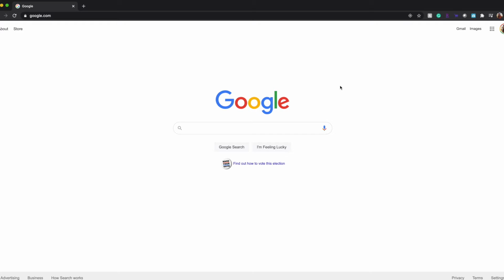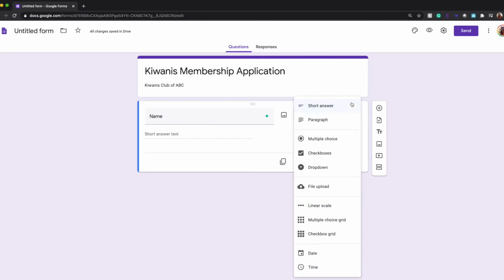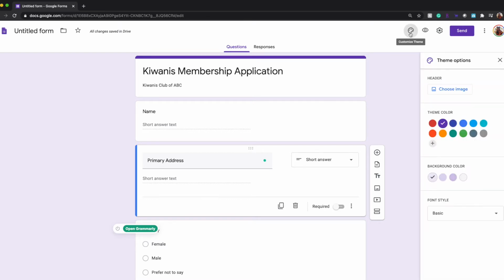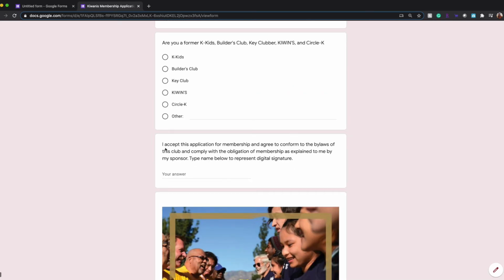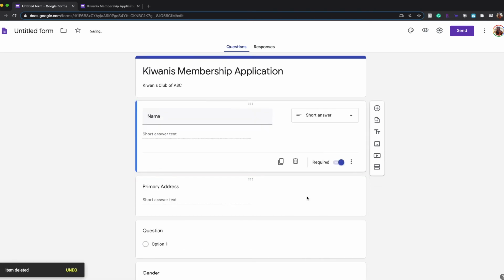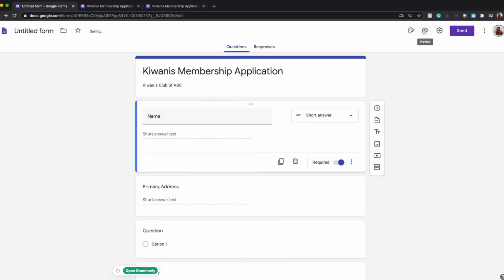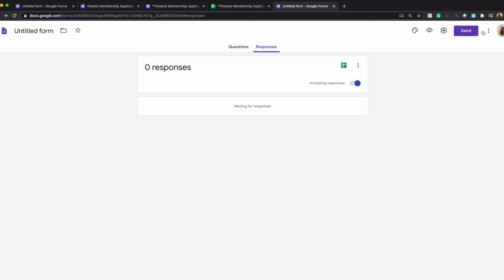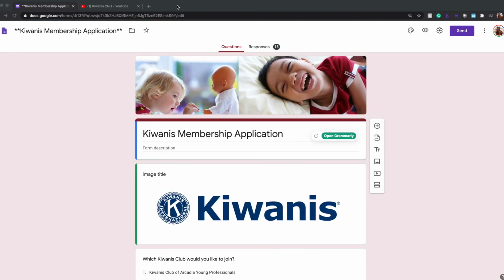Contactless Recruitment - How to create an Online Membership Application via Google Forms